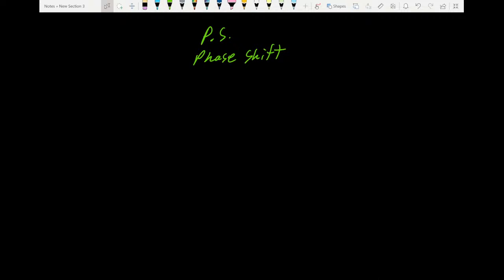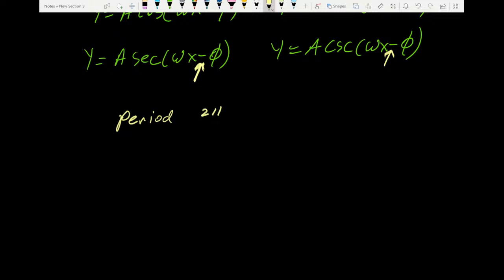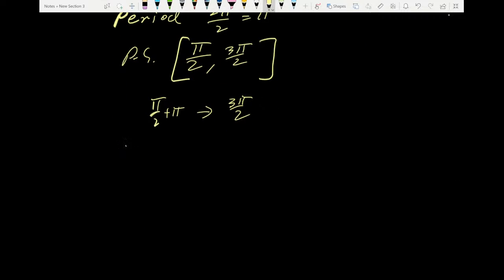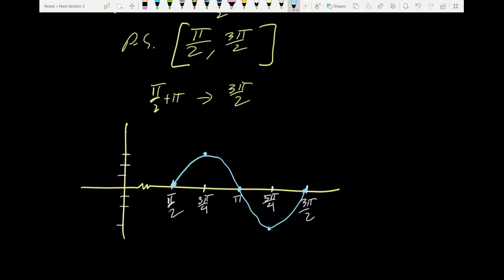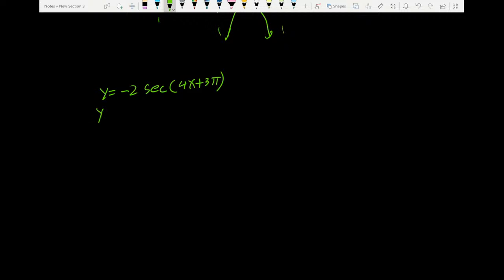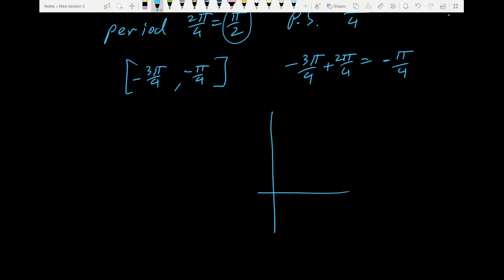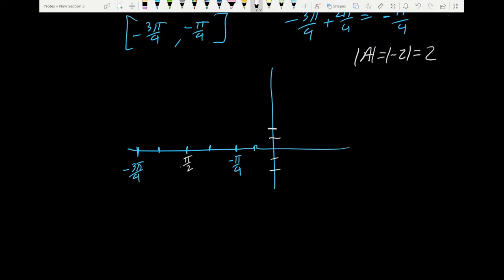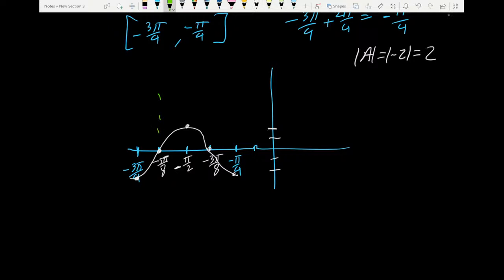Math 127 Crazy Trig Functions graph Spring 2022